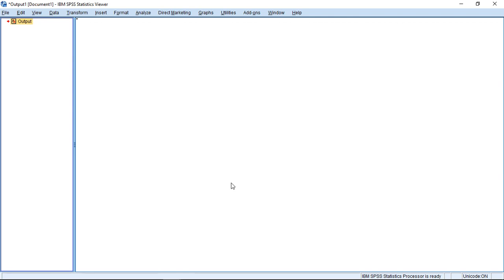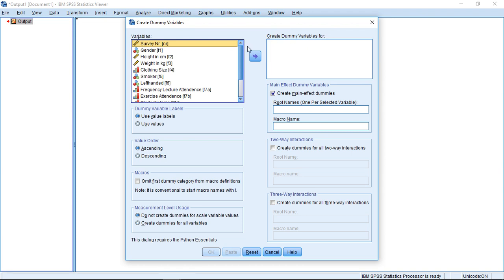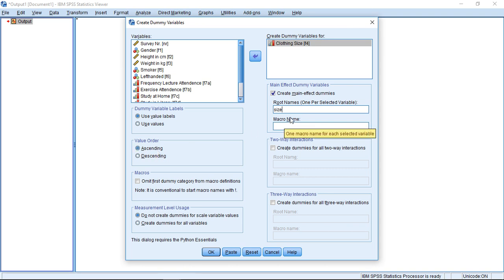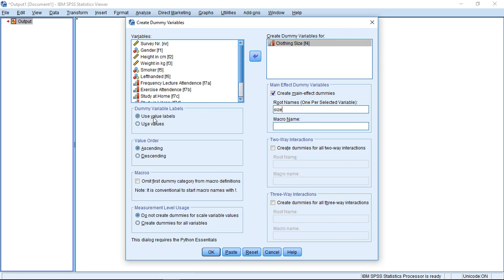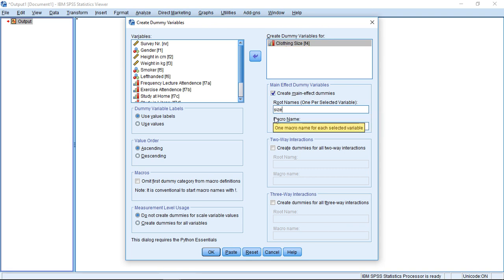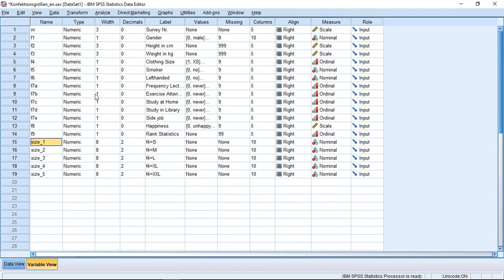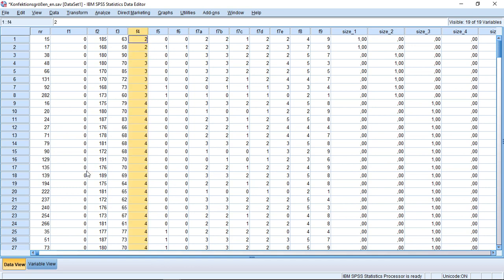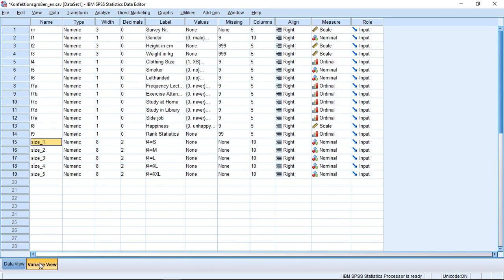SPSS (R Essentials) - Creating Dummy Variables